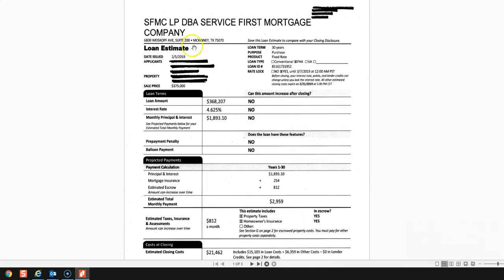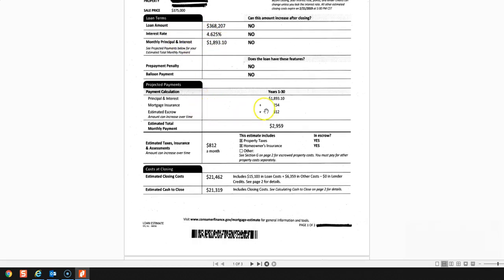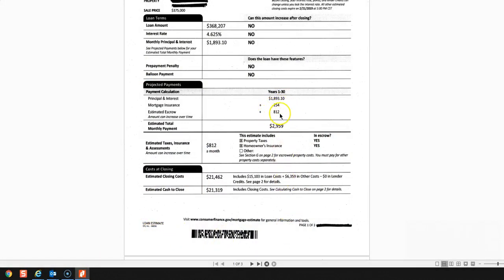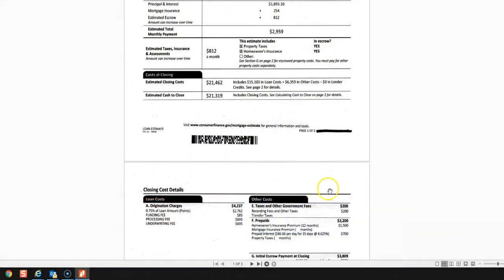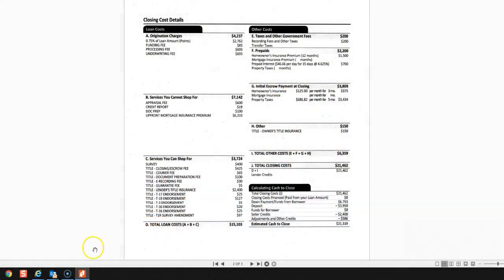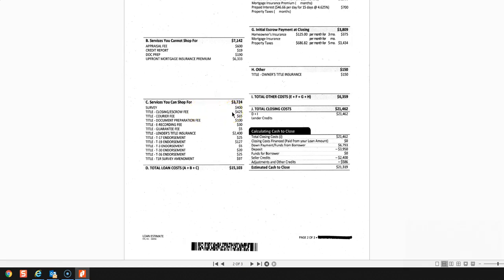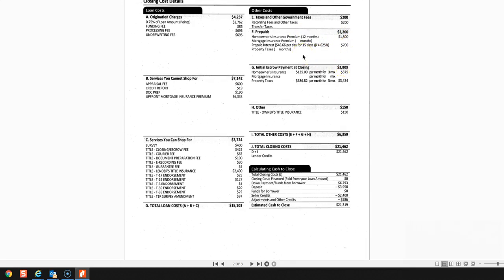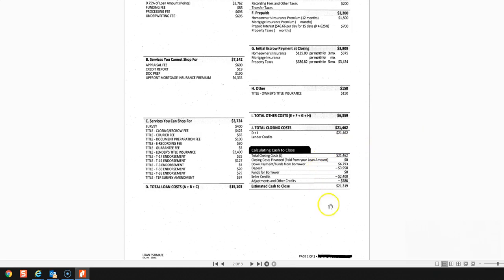How to read a Loan Estimate for an FHA Loan